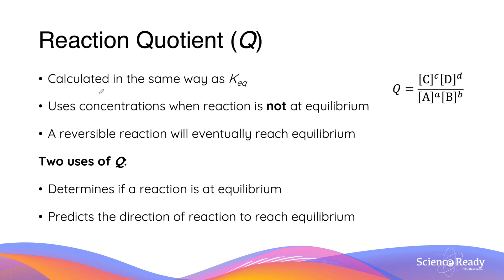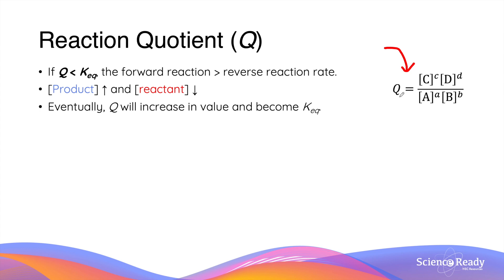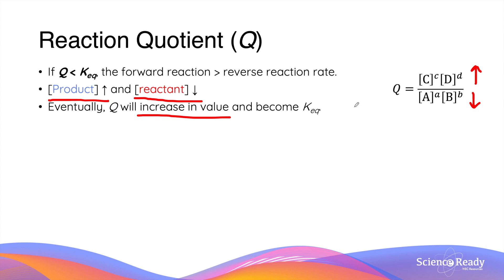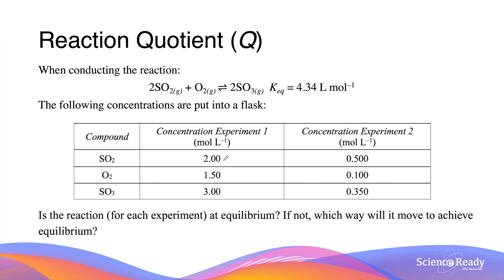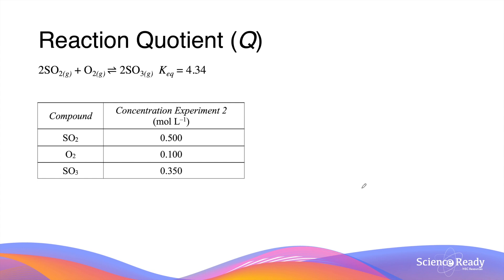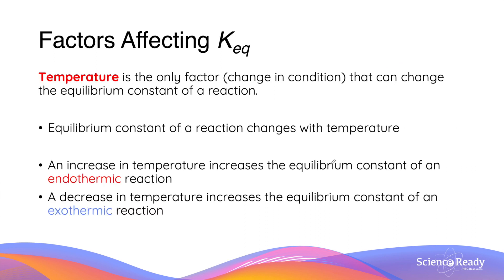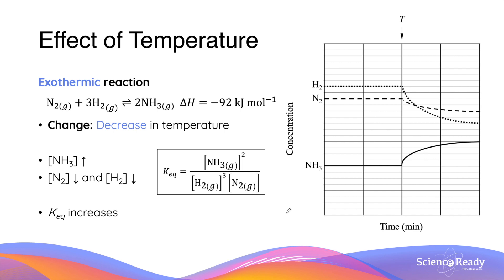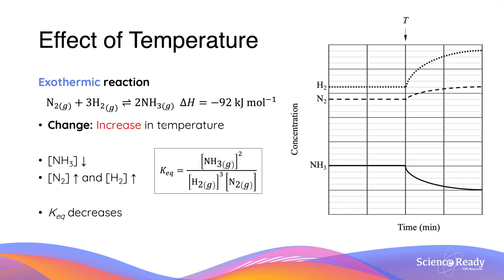Reaction Quotient (Q) and Effect of Temperature on Keq // HSC Chemistry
This video is about calculations of reaction quotient (Q) and the effect of temperature on the equilibrium constant, Keq.

Syllabus Dotpoints
* Deduce the equilibrium expression (in terms of Keq) for homogeneous reactions occurring in solution
* Perform calculations to find the value of Keq and concentrations of substances within an equilibrium system, and use these values to make predictions on the direction in which a reaction may proceed

Timestamps
00:05 What is Reaction Quotient?
03:30 Using Reaction Quotient Example
05:50 Effect of Temperature on Equilibrium Constant, Keq

What is reaction quotient? What is Q? How to calculate reaction quotient? What factor changes equilibrium constant? What is the effect of temperature on equilibrium constant?